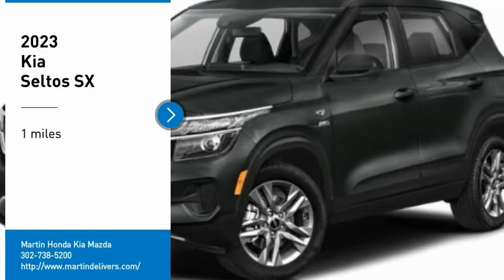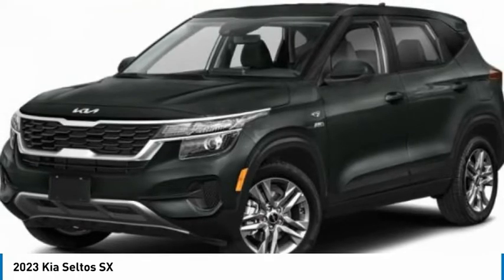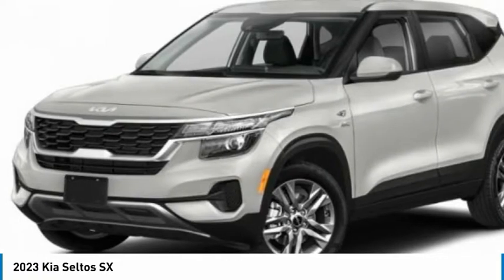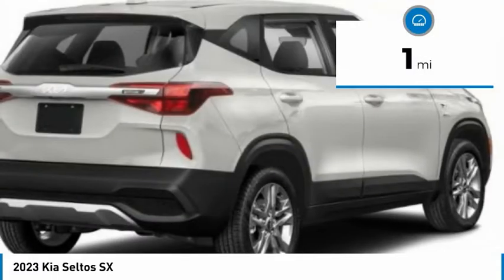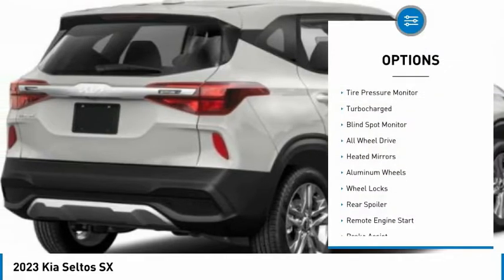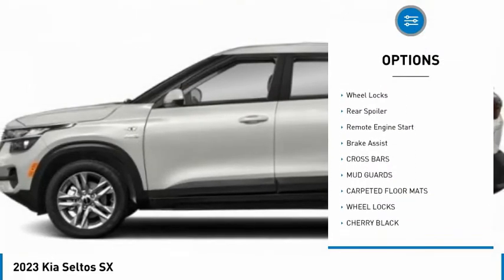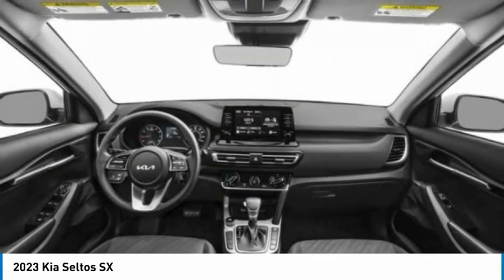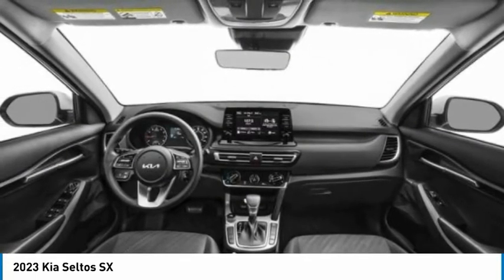2023 Kia Seltos Martin Honda Kia Mazda K231128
2023 Kia Seltos SX

Pick up this Cherry Black 2023 Kia Seltos, available today at Martin Honda Kia Mazda. This could be the one you've been searching for.